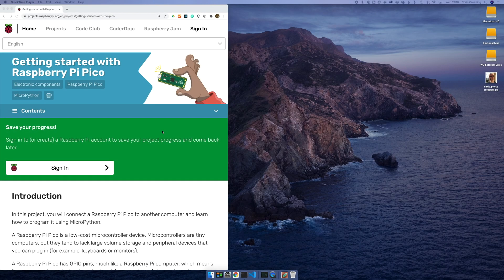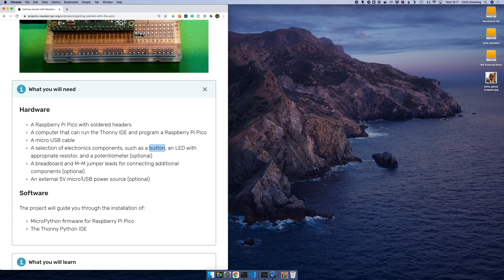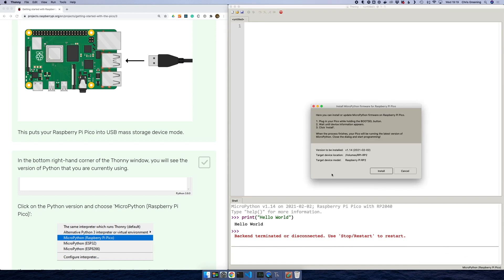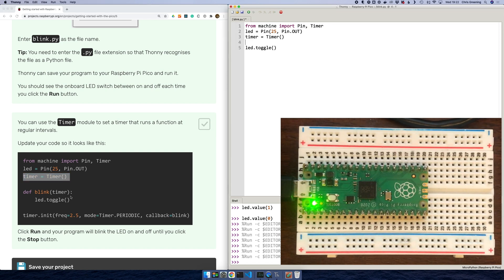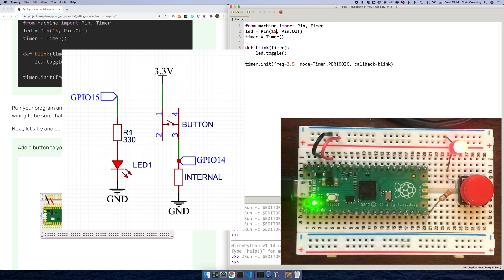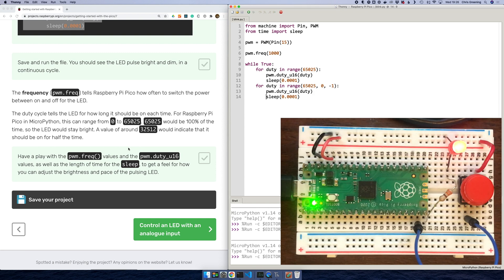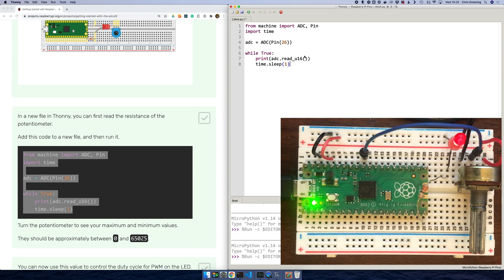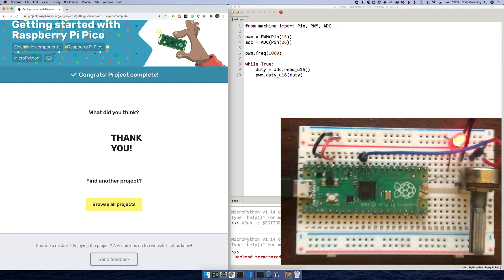Getting started with Raspberry Pi Pico - MicroPython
The Raspberry Pi Pico - I thought it would be fun to run through the getting started guide for MicroPython.

Raspberry Pi Pico is a tiny, fast, and versatile board built using RP2040, a brand new microcontroller chip designed by Raspberry Pi in the UK.

In the video, we run through the getting started instructions

[0:20] We solder up some headers to the Pi Pico board
[3:00] Install Thonny and MicroPython
[5:18] Use the Shell to print text
[5:40] Blink the onboard LED
[7:30] Use digital inputs and outputs
[10:40] Control the LED brightness with PWM
[12:00] Control an LED with an analogue input
[15:08] Power the Raspberry Pi Pico from a powerpack

I actually really enjoyed this - there's something quite nice about the immediate response from the device without any compilation and firmware upload.

Makes me very tempted to give MicroPython a try on one of my ESP32s!